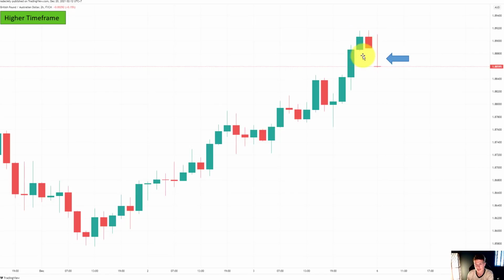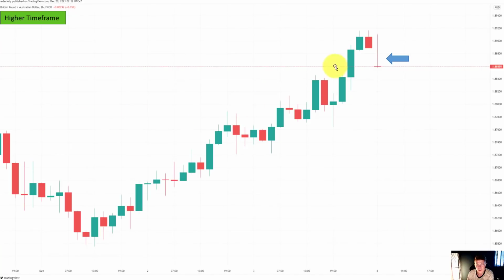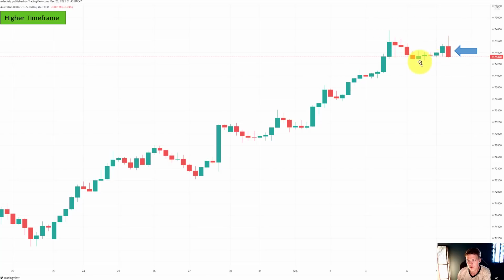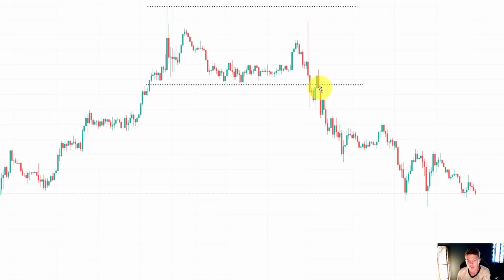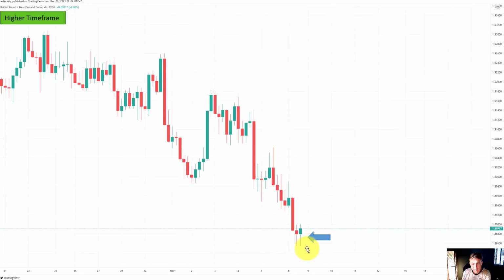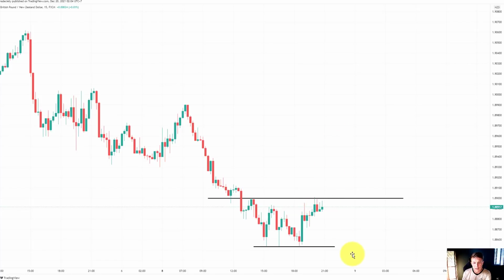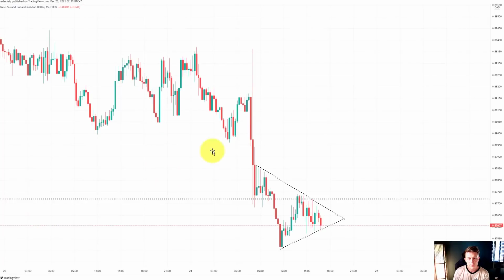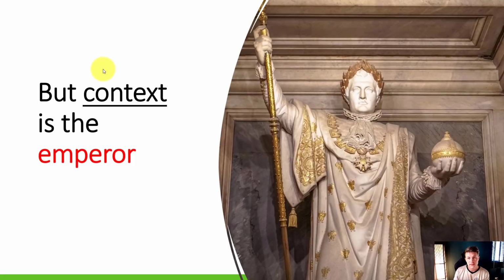How To: Multi Timeframe Price Action Trading Explained